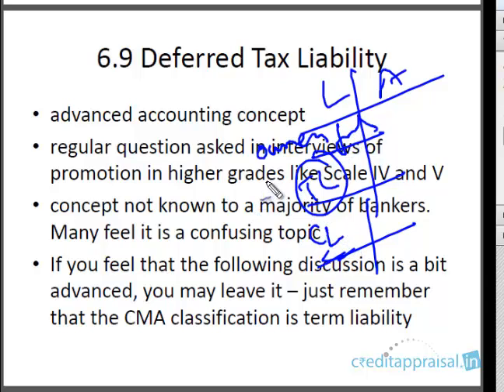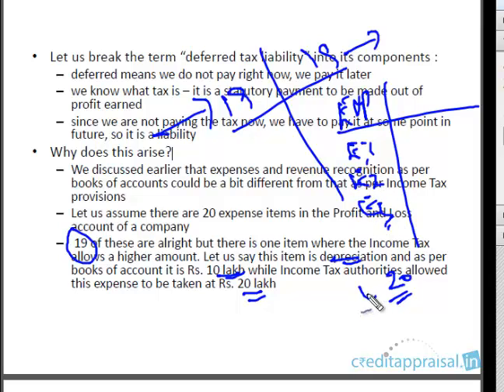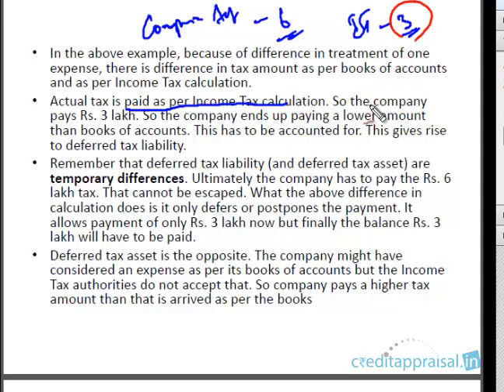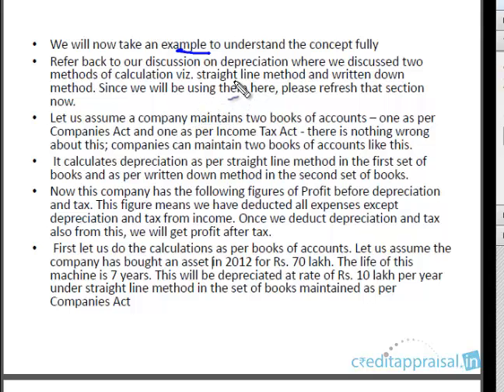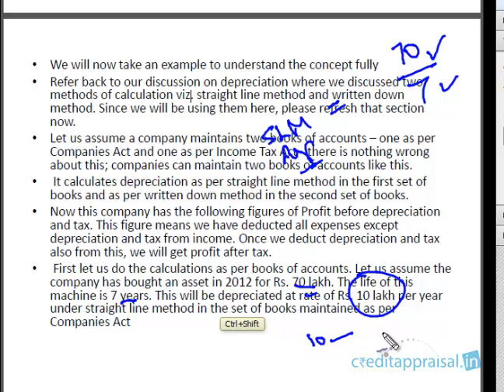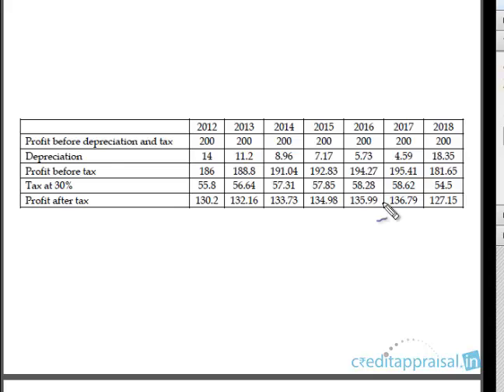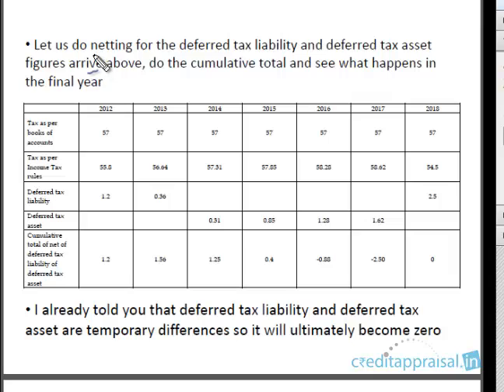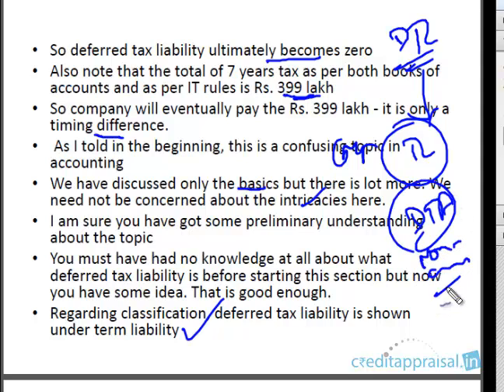6-9 Deferred tax liability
This is an advanced accounting concept. You will find this as a regular question asked in interviews of promotion in higher grades like Scale IV and
V in bank interviews.